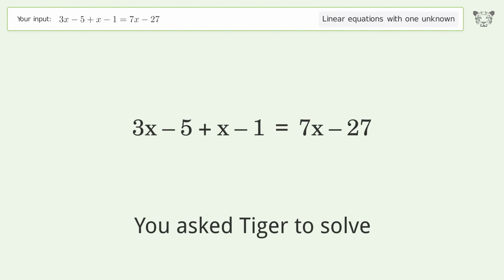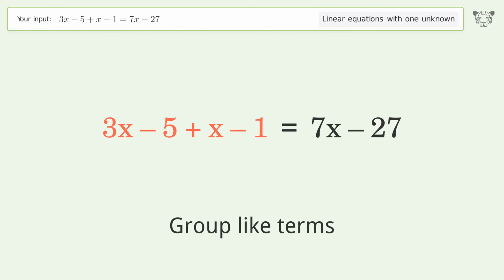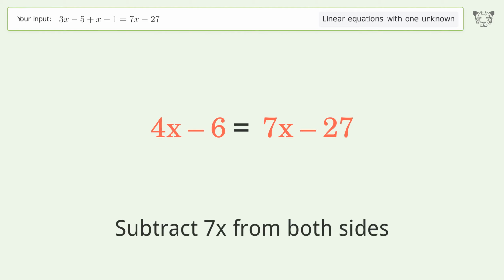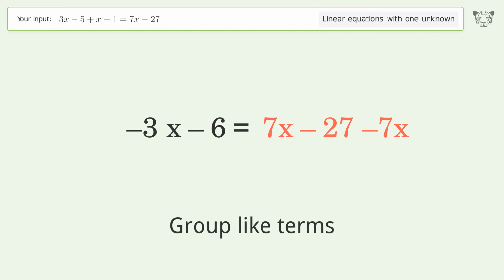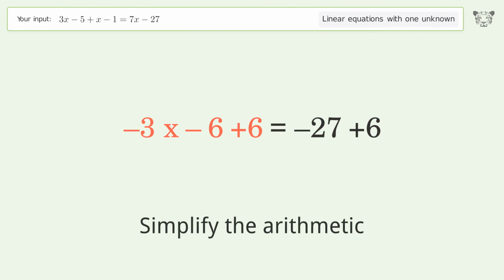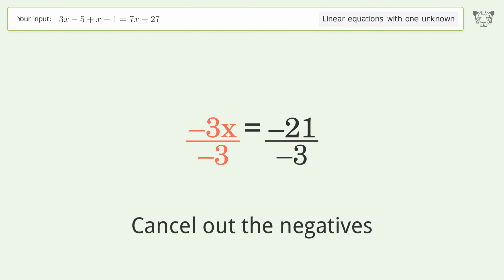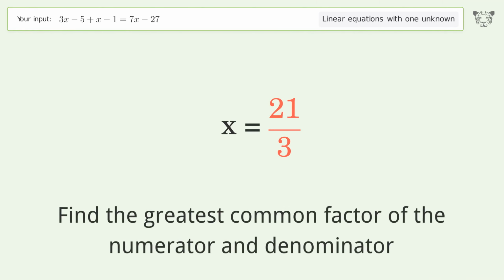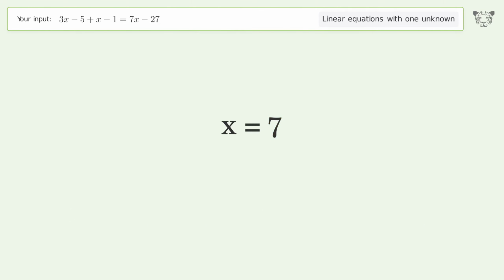Linear equation with one unknown: Solve 3x-5+x-1=7x-27 step-by-step solution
Solving 3x-5+x-1=7x-27 using the linear equation with one unknown solver

for a step-by-step and more tips and tricks for dealing with linear equations with one unknown.